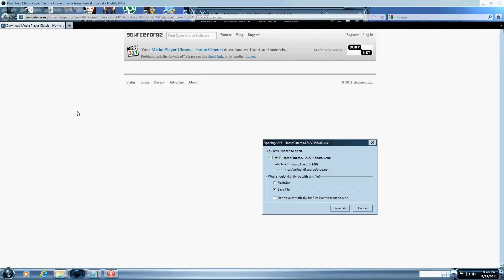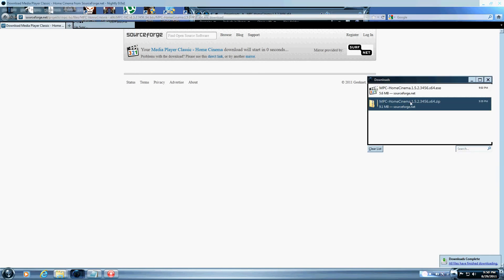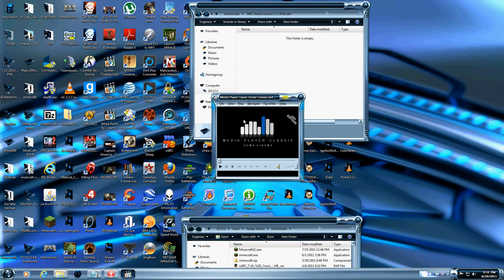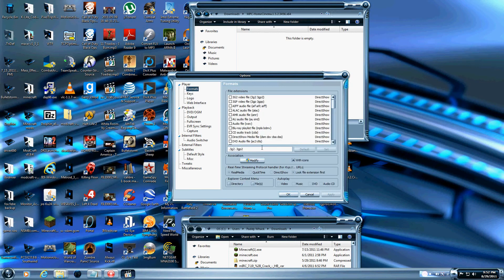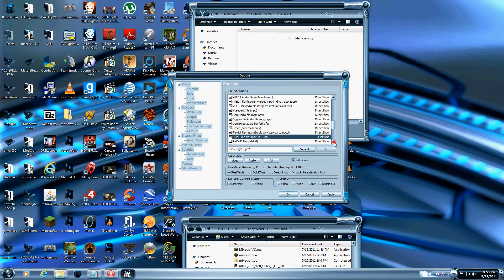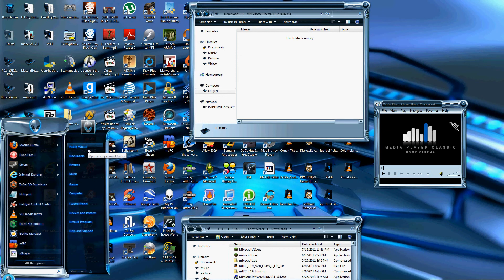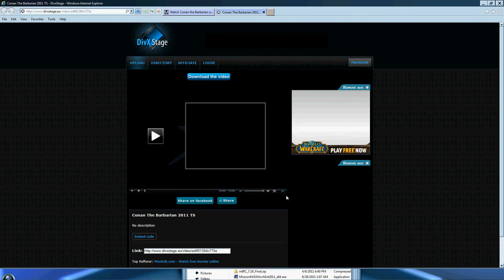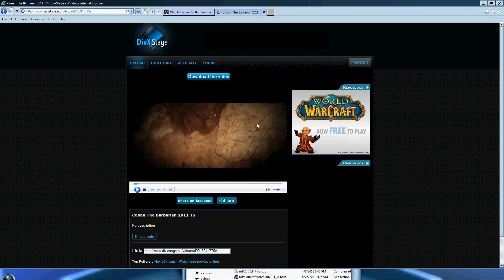divx player for internet explorer 9 64 bit.flv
Video shows you how to stream DIVX videos on internet explorer 9 64 bit using Media Player Classic - Home Cinema x64.